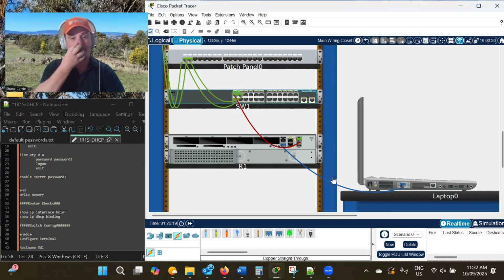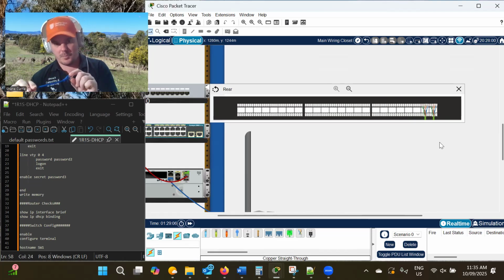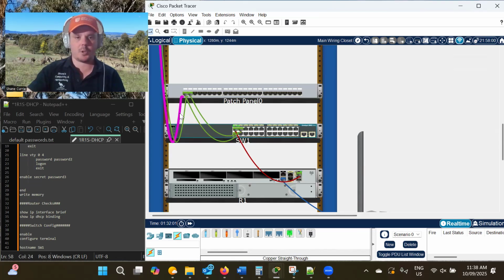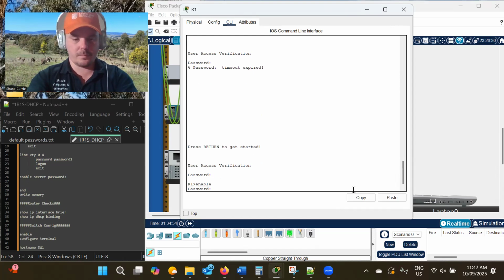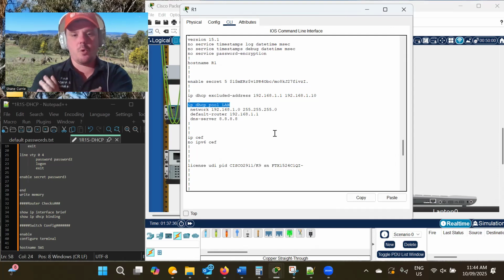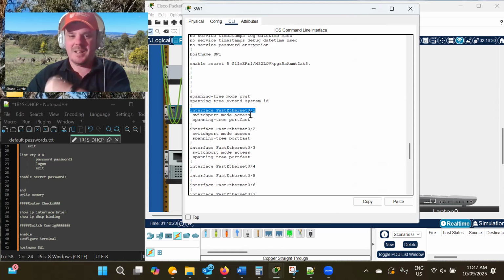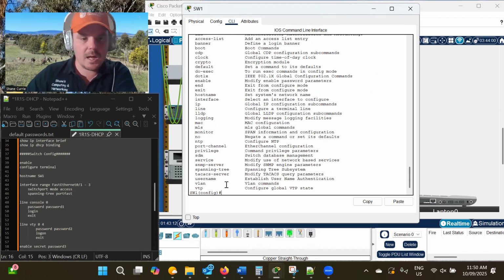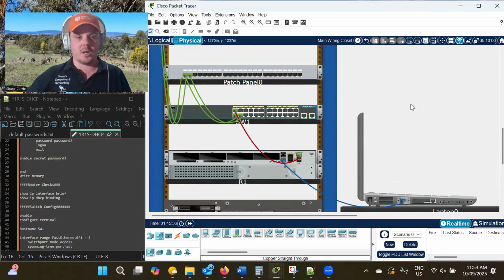SCNS Tech: Basic Enterprise Level Network Engineering Part 1. DHCP.